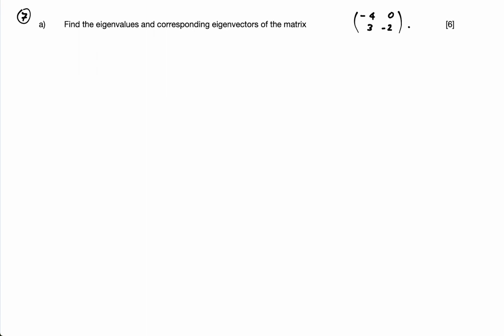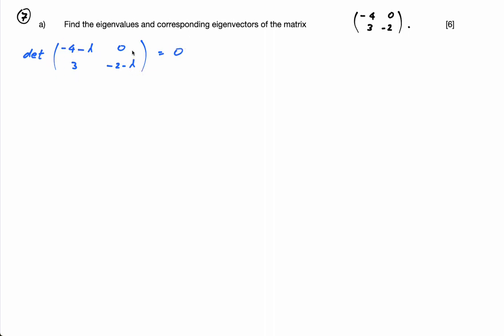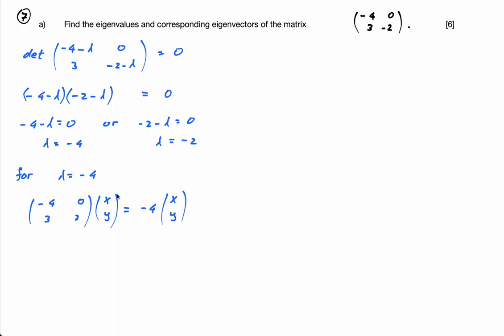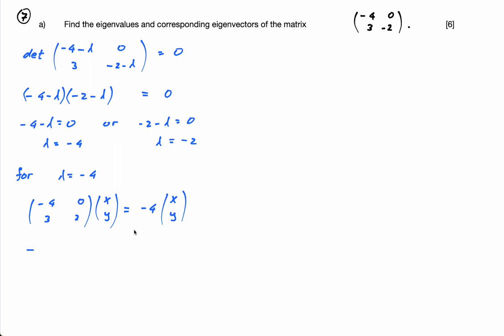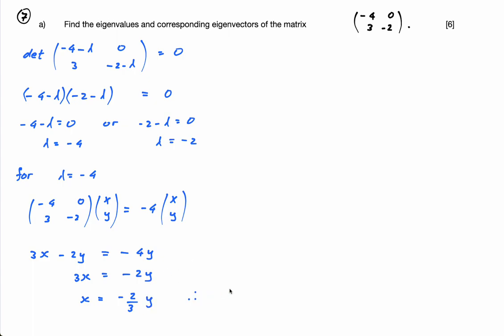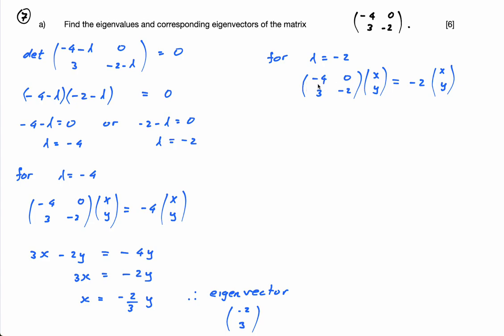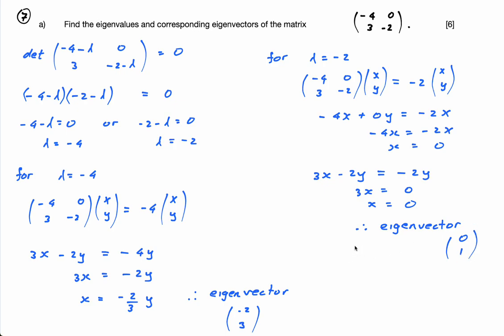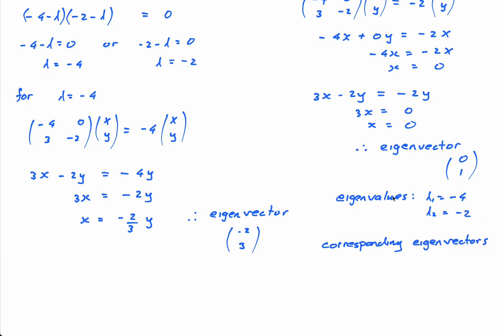AIHL 2021 May TZ2 P2 Question 7a